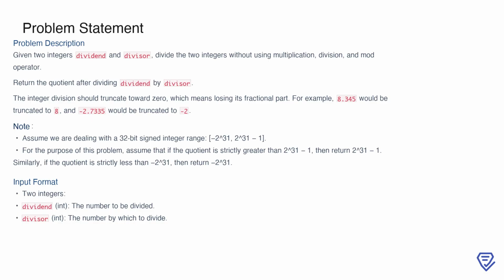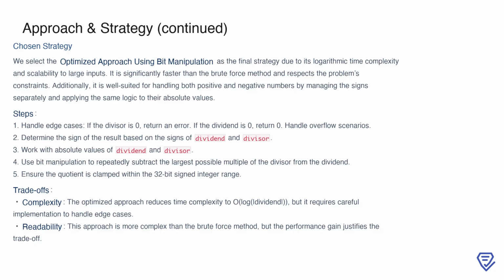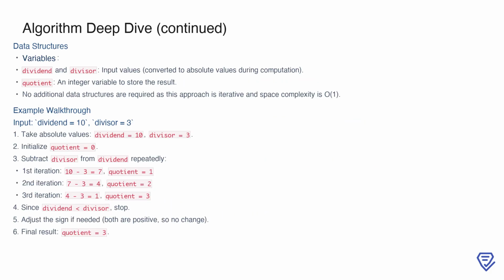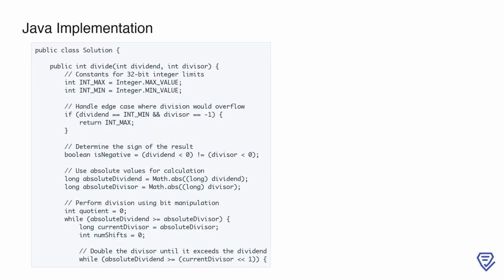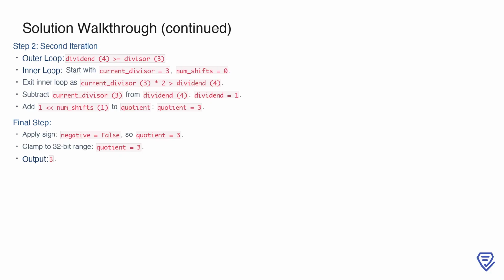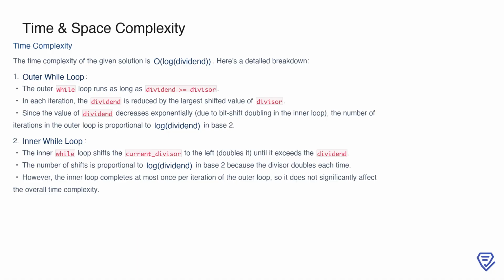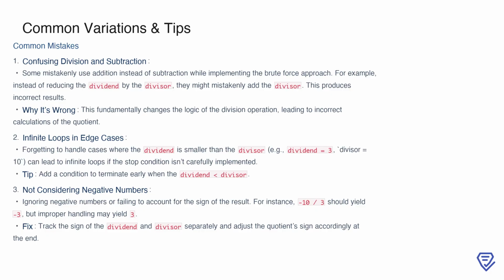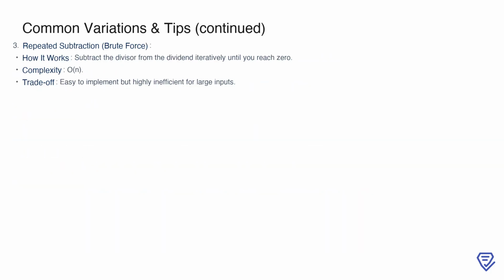LeetCode 29: Divide Two Integers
Difficulty: Medium

📚 Topics: Array, Binary Search, Math, Recursion

⏱️ Timestamps:
00:00 - LeetCode 29: Divide Two Integers
00:18 - Problem Statement
01:21 - Problem Statement (continued)
01:50 - Problem Statement (continued)
02:22 - Problem Statement (continued)
03:06 - Approach & Strategy
03:58 - Approach & Strategy (continued)
04:57 - Approach & Strategy (continued)
05:51 - Approach & Strategy (continued)
06:32 - Algorithm Deep Dive
07:33 - Algorithm Deep Dive (continued)
08:34 - Algorithm Deep Dive (continued)
09:43 - Algorithm Deep Dive (continued)
10:31 - Python Implementation
11:46 - Python Implementation (continued)
12:24 - Java Implementation
13:47 - Java Implementation (continued)
14:50 - Solution Walkthrough
16:10 - Solution Walkthrough (continued)
17:05 - Solution Walkthrough (continued)
18:12 - Solution Walkthrough (continued)
19:01 - Solution Walkthrough (continued)
20:15 - Time & Space Complexity
21:16 - Time & Space Complexity (continued)
22:15 - Time & Space Complexity (continued)
23:12 - Time & Space Complexity (continued)
24:18 - Common Variations & Tips
25:21 - Common Variations & Tips (continued)
26:07 - Common Variations & Tips (continued)
27:00 - Common Variations & Tips (continued)
28:07 - Common Variations & Tips (continued)
28:36 - Conclusion
28:54 - Thank You!